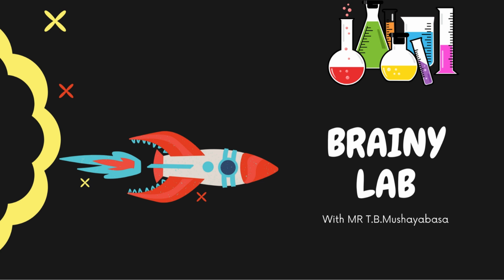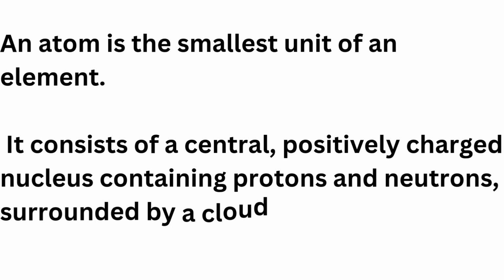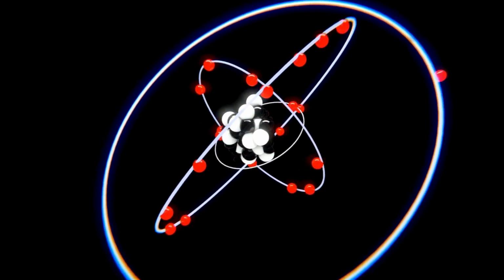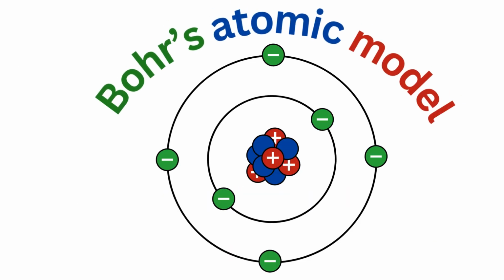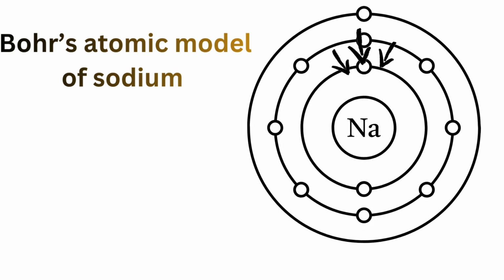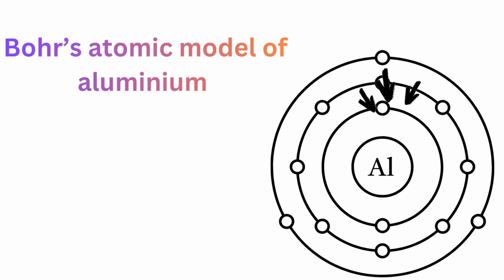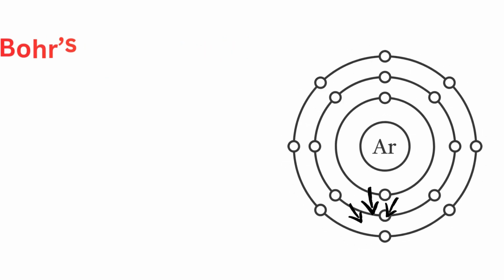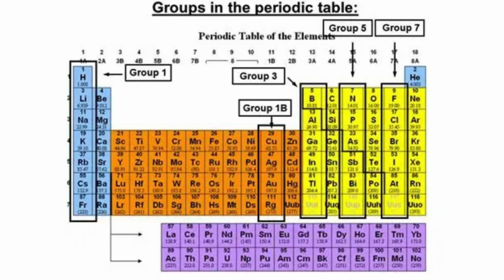Shells, Subshells, and Orbitals (BOHR'S ATOMIC MODEL)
THIS VIDEO EXPLAINS BOHR'S ATOMIC MODEL